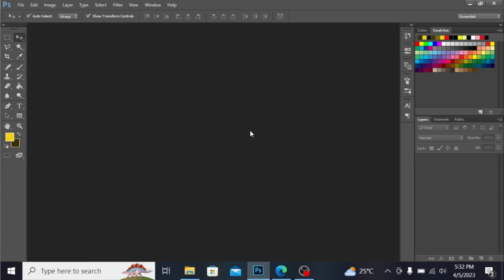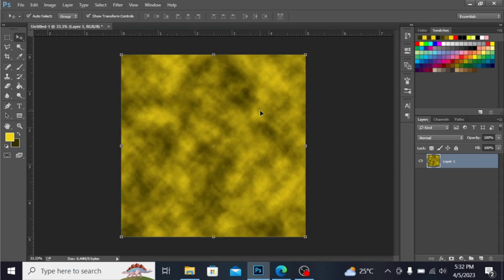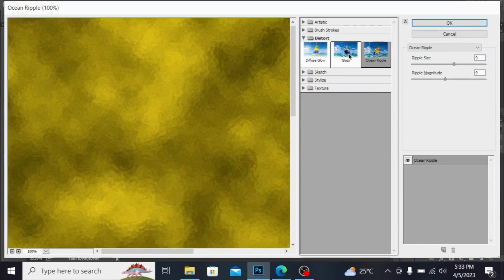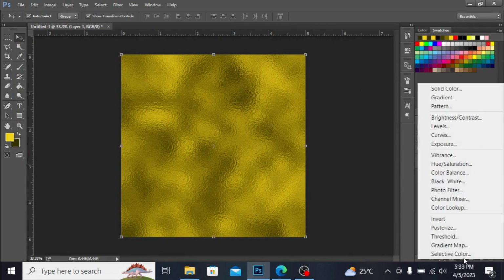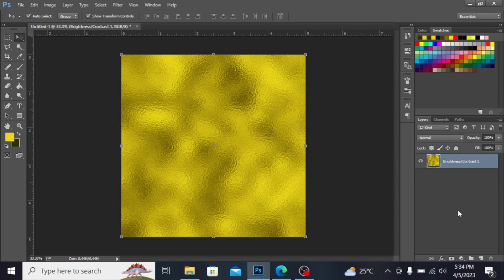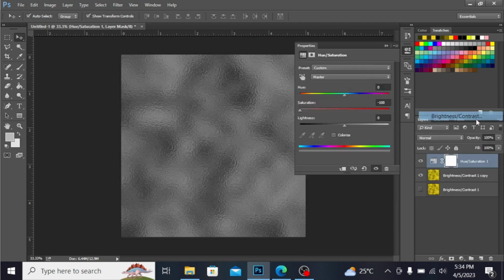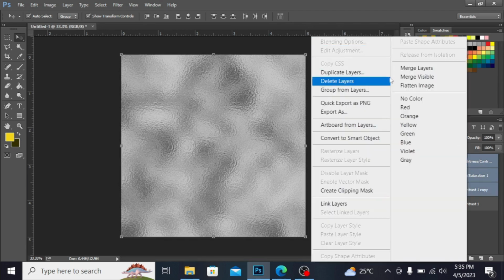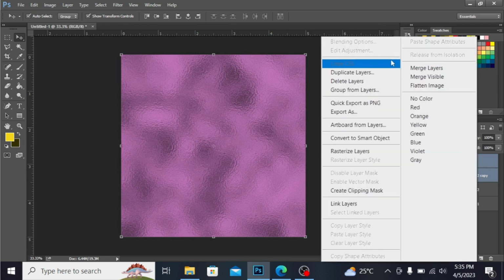How To Make Gold Foil Texture In Adobe Photoshop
gold text photoshop tutorial
photoshop tutorial
gold effect photoshop
photoshop gold tutorial
gold foil effect photoshop
gold text effect photoshop
gold texture text photoshop